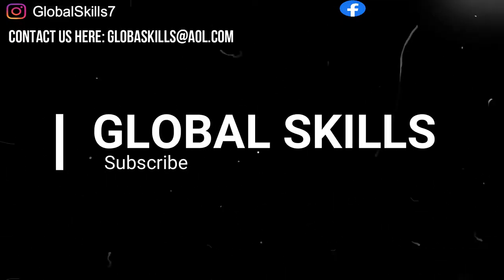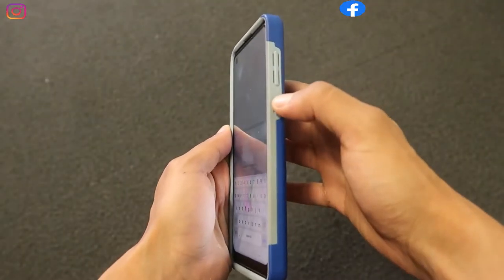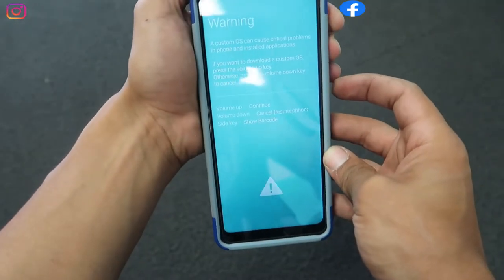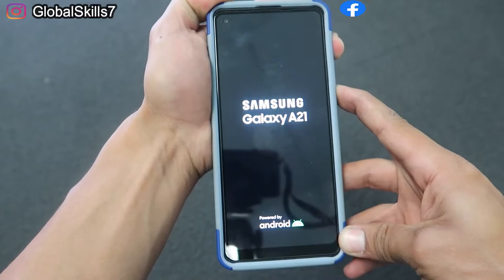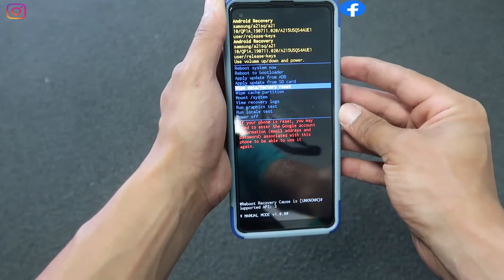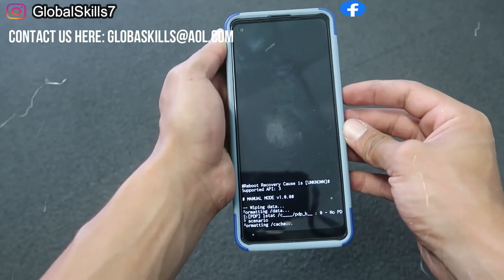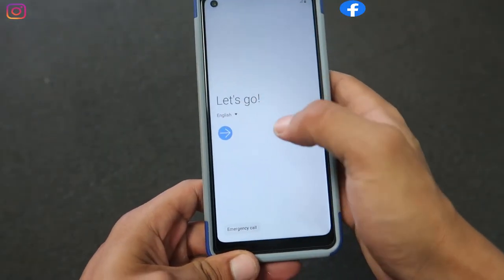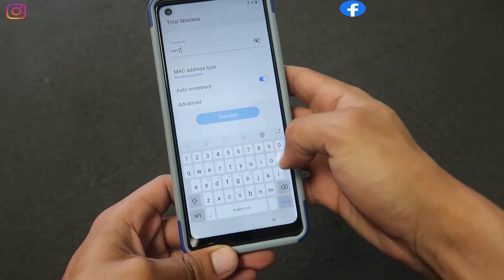How to hard reset Samsung Galaxy A21 A51 A11 A12 A10 A10e A20 S21 step by step Easy and Fast DIY 💯